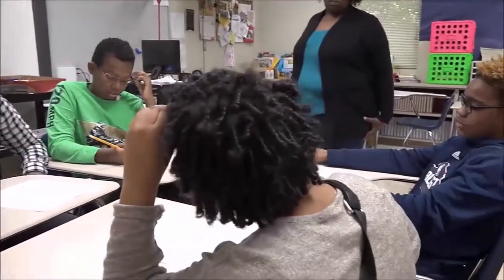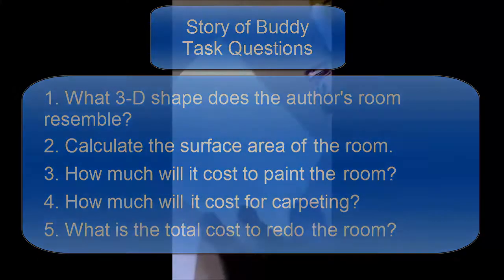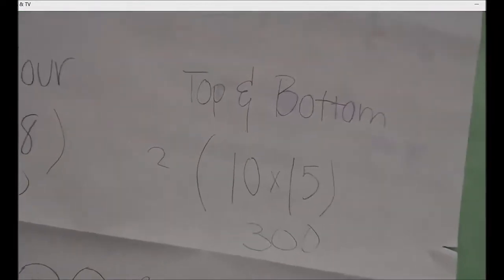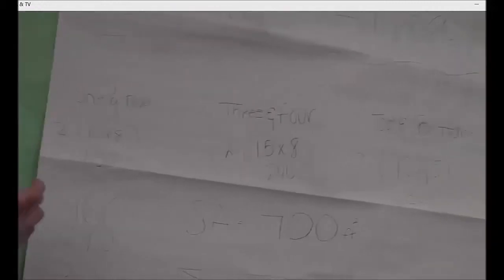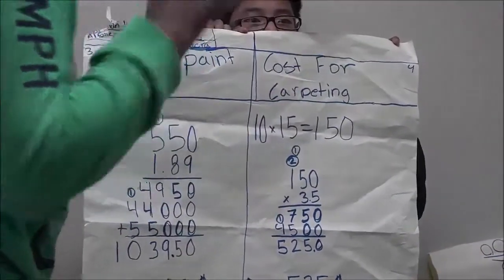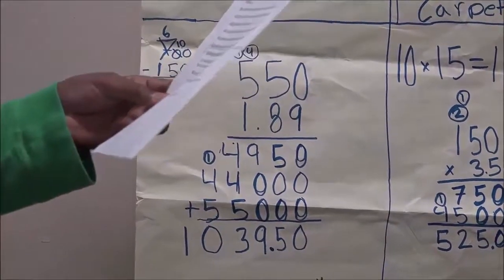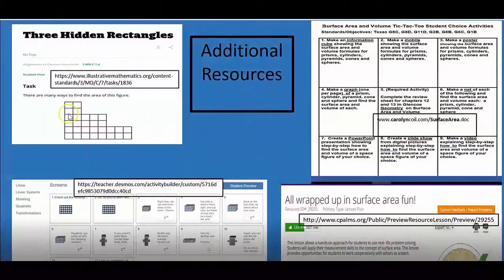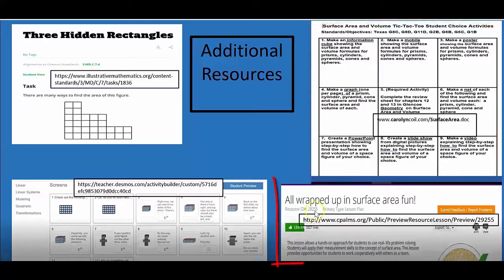6th Math MGSE6 G 4 Video